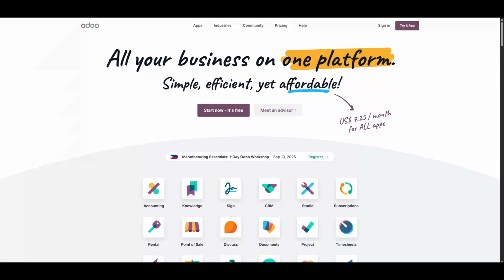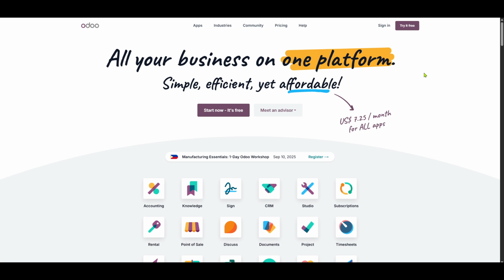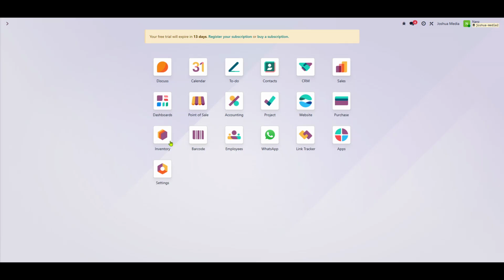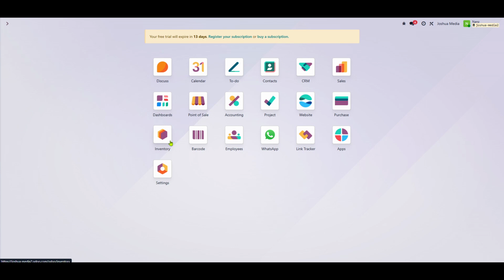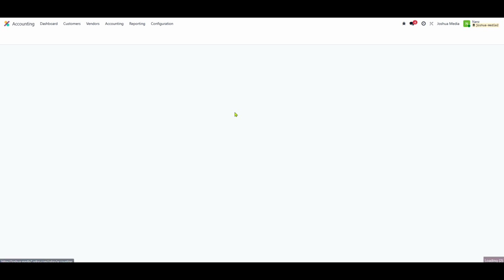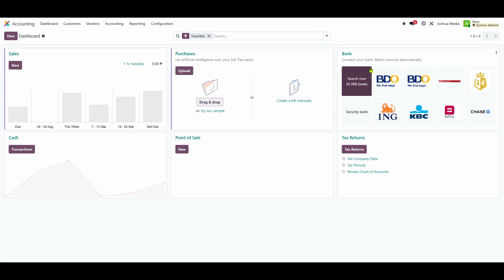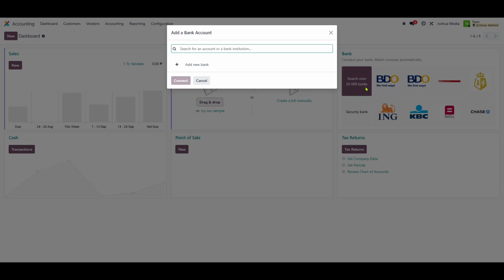How To Add Bank Account In Odoo - Step By Step [2025 Guide]